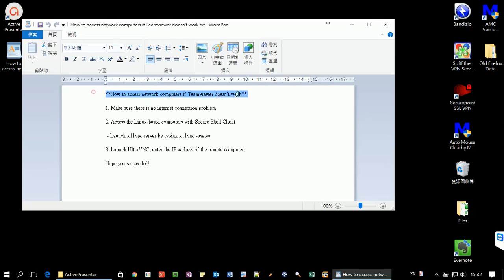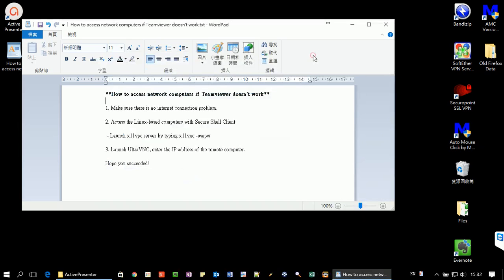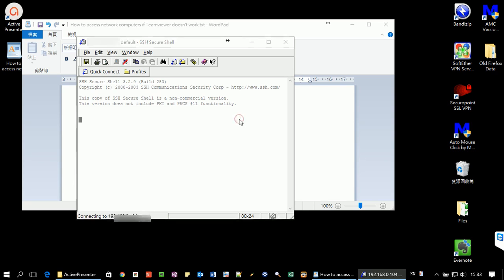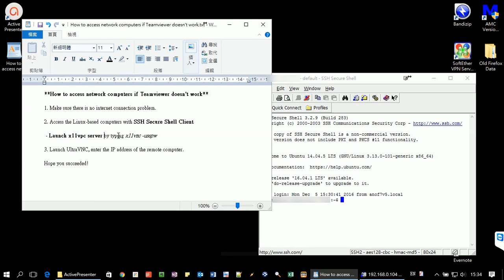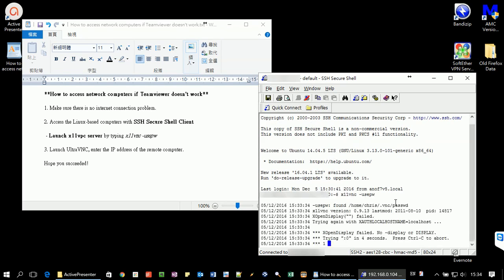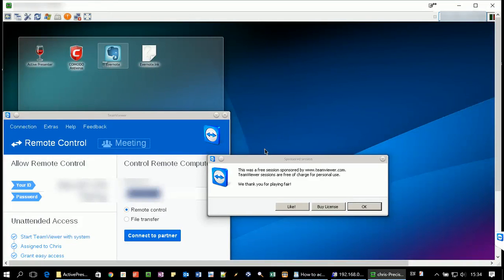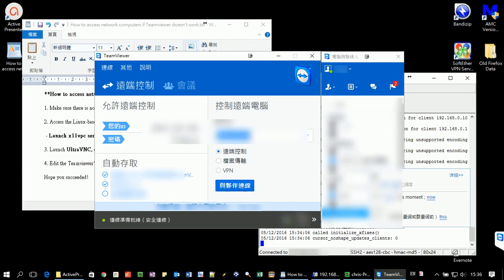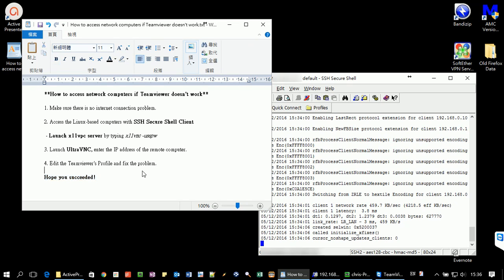How to access remote computers (linux) if Teamviewer doesn't work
Teamviewer doesn't work sometimes, e.g. unexpected access denied or forget password. You may need a backup plan to fix the problem.

You're luck if you have another computer in that local network.